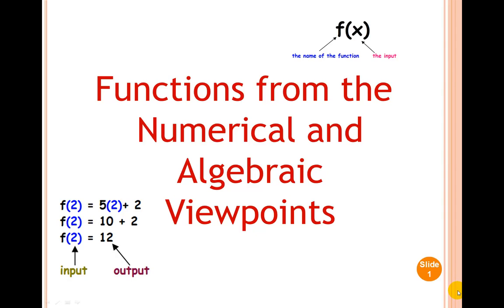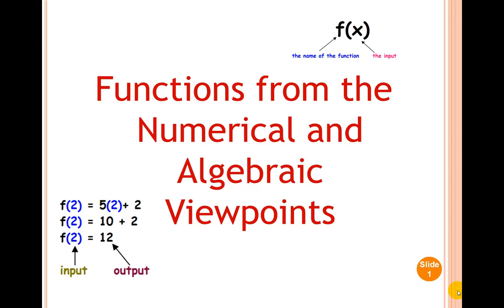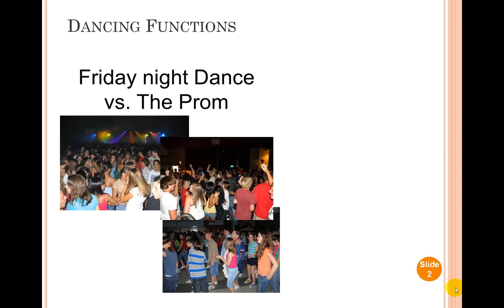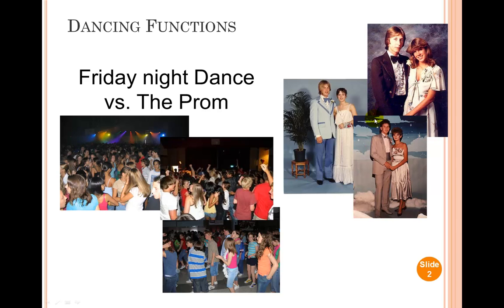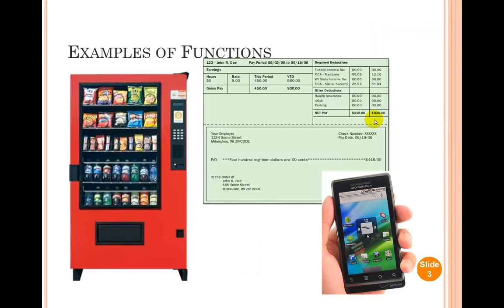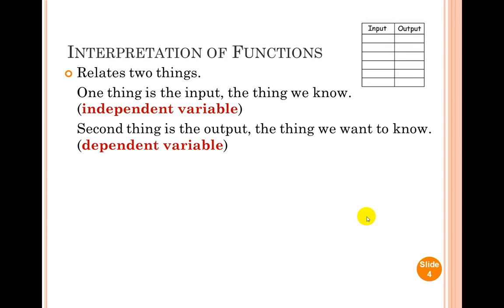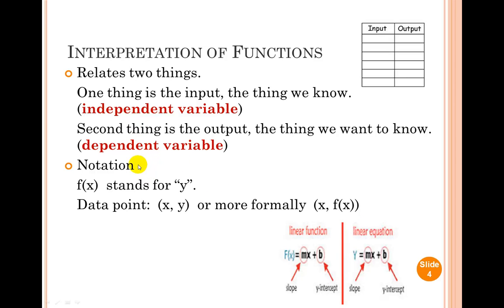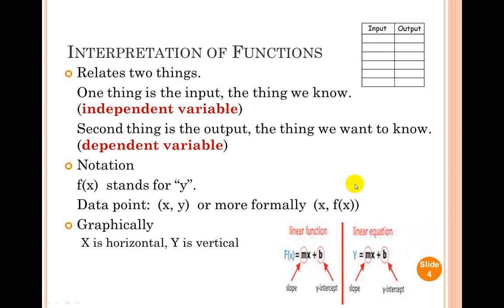Functions part 1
An introduction to the function concept